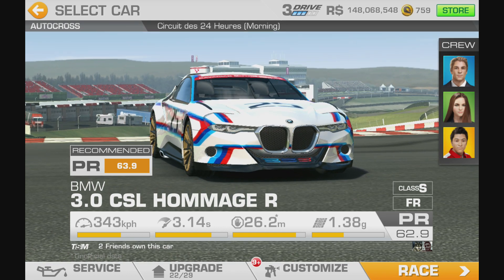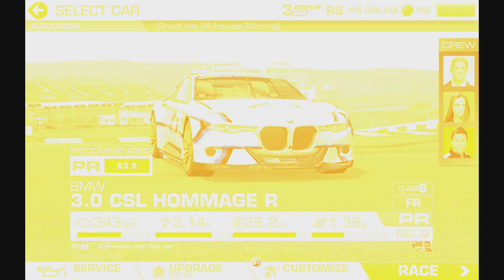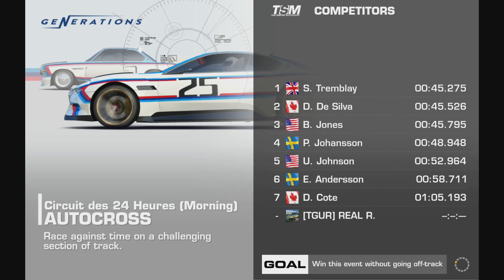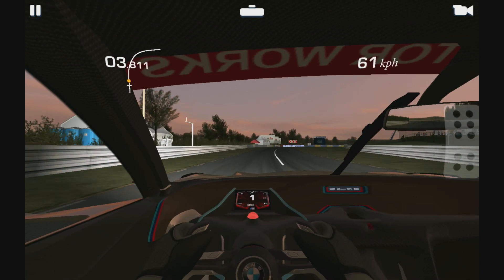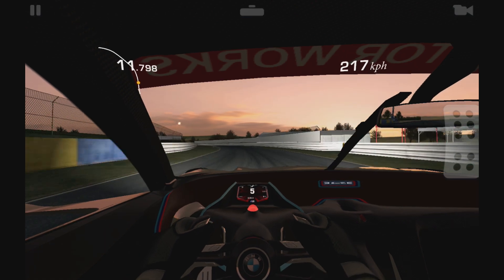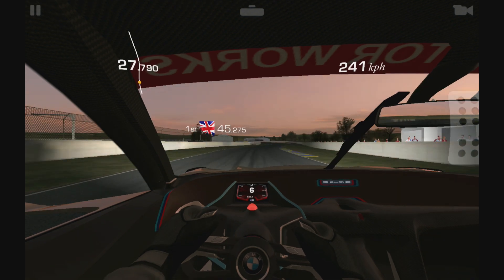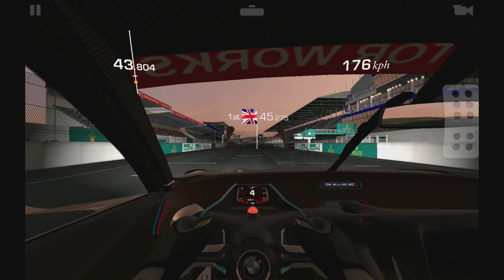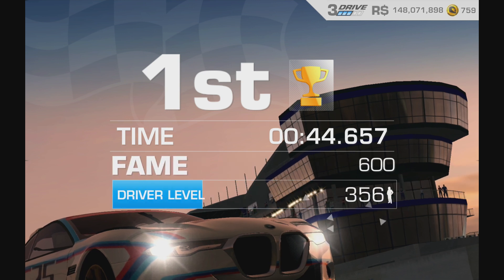Real Racing 3 : Generations Stage 07 Goal 4 BMW 3.0 CSL